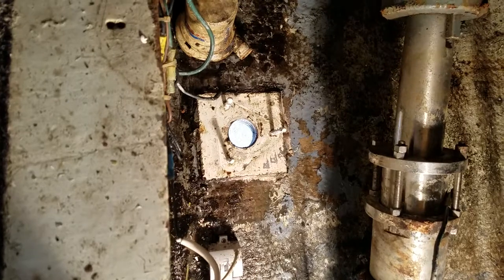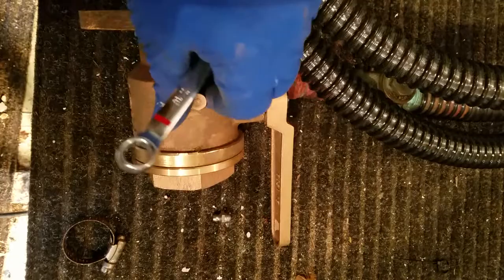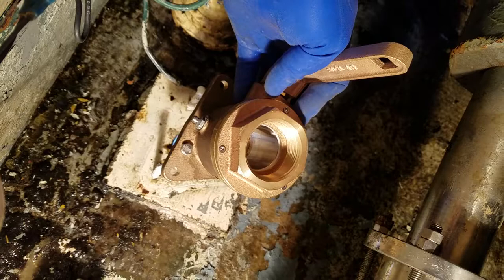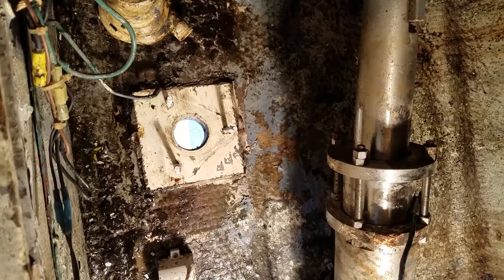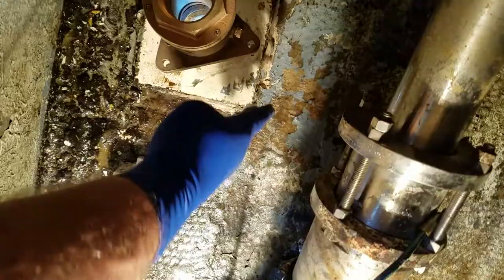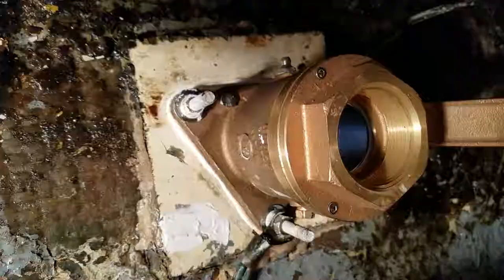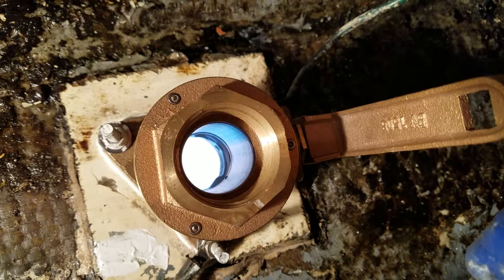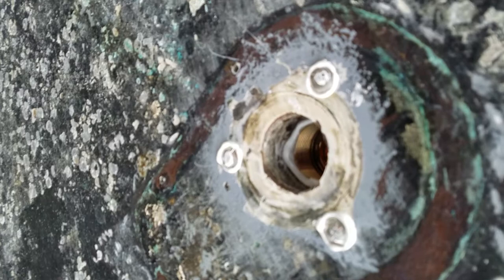Groco ball valve replacement